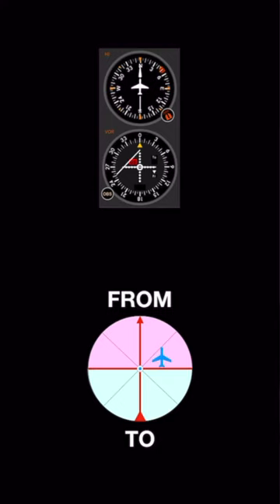Ridiculously easy VOR Navigation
Are you having trouble Understanding VOR Navigation?  While the number of VORs is shrinking and most folks plan to use GPS navigation, you still need to understand them for the Private Pilot written and practical tests. This quick tutorial demonstrates intercepting and flying a radial from the station.